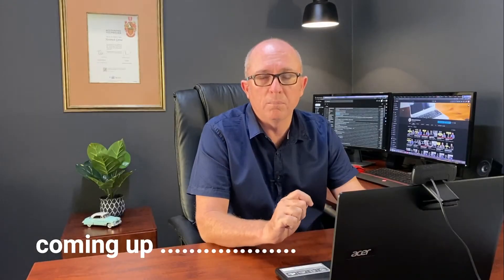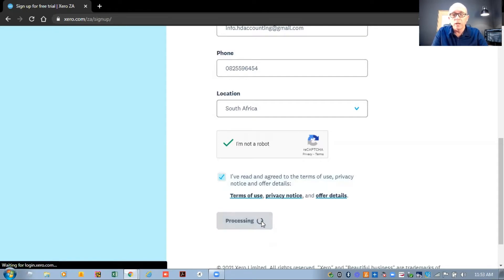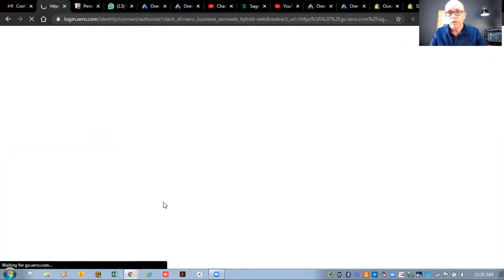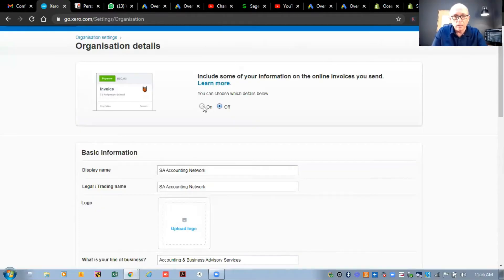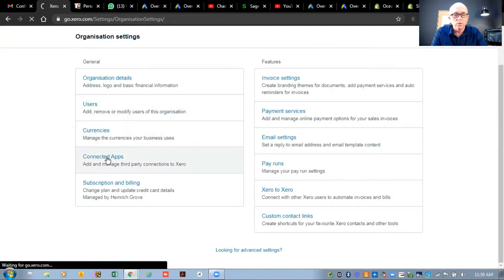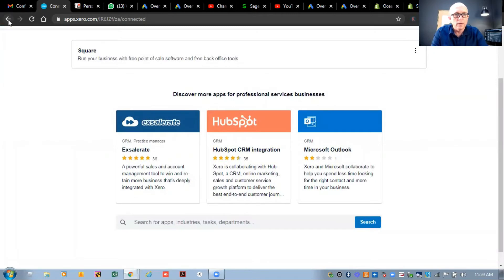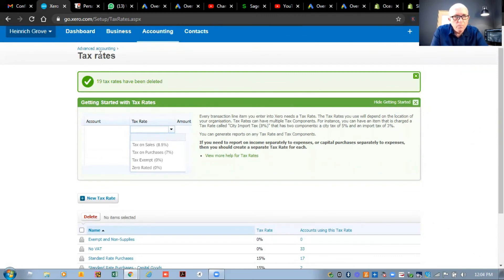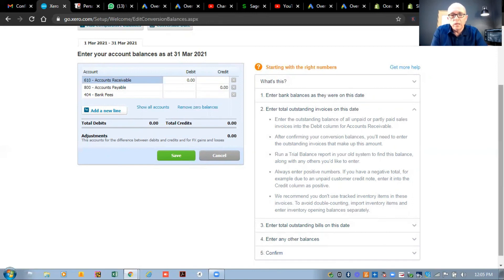Xero - How to do the Basic Setup - Quick & Easy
Xero Accounting Tutorial - how to do the basic setup - for beginners!

Sign up through this link to qualify for some amazing offers!

In this video I explain step by step how to do the basic setup for Xero accounting!

Now also known as Sage Business Cloud Accounting!

If you are just starting out with your own business and need to set up your Sage One Accounting software then this is the place to start.

I will be doing a series of tutorials where I will teach you how to do the basic set up, everything relating to customers and invoicing, suppliers and supplier payments, banking, reports and year end procedures.

Here is what is covered in this video
-Xero  login
-Company Settings
Company Details
Company Name
Company Telephone Number
Postal and Physical Address
Customer  settings
VAT settings
Invoice based vs Payment based
Statement messages
Email messages
Invoice messages
Invoice layouts
Branding - uploading your logo
Positioning of logo
Email signatures

Presented by Heinrich Grove - Professional Accountant (SA)